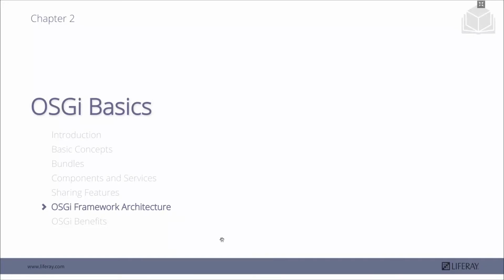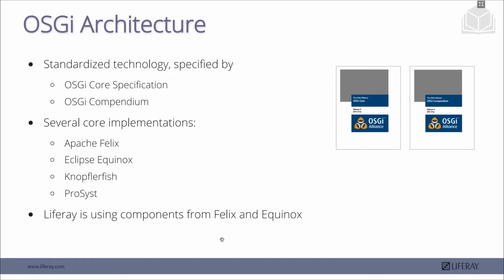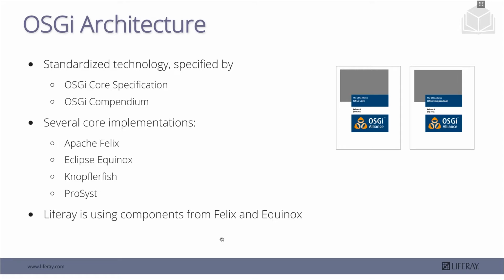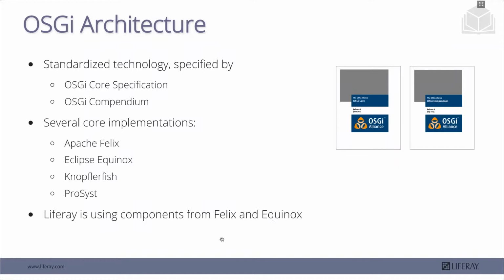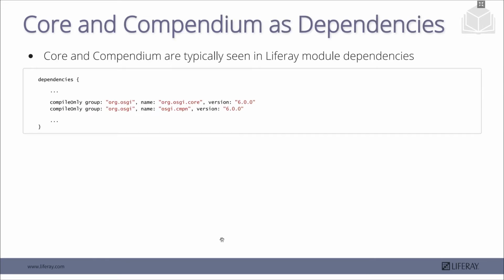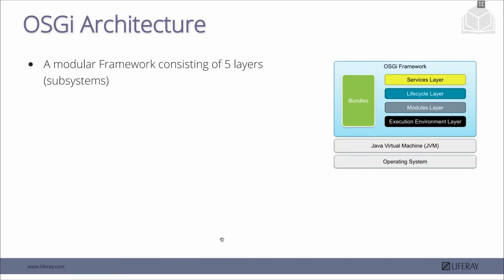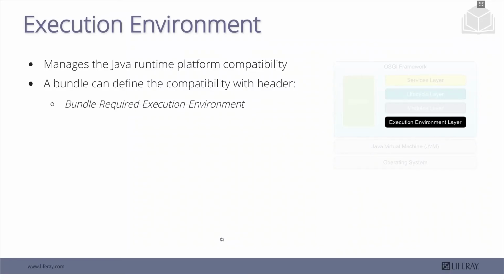Framework Architecture 1